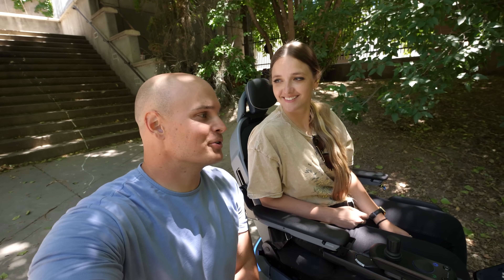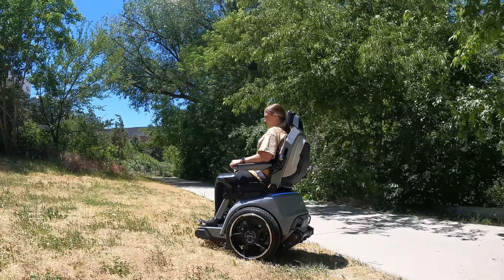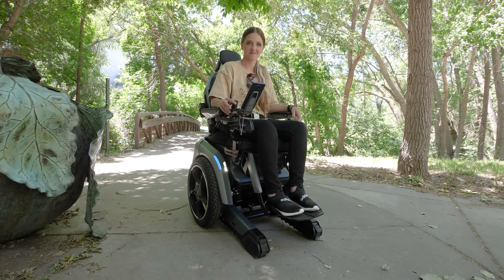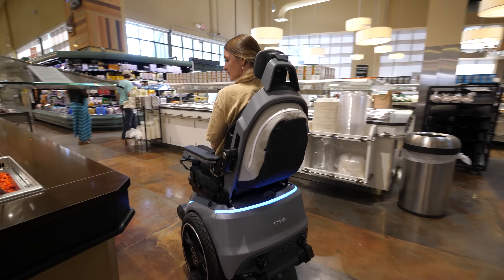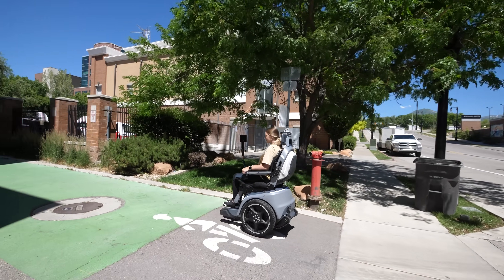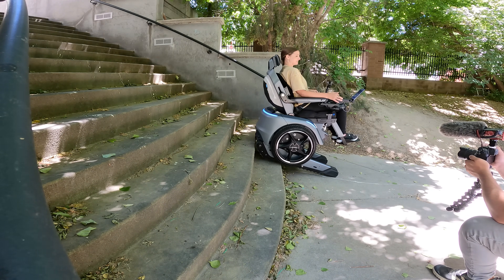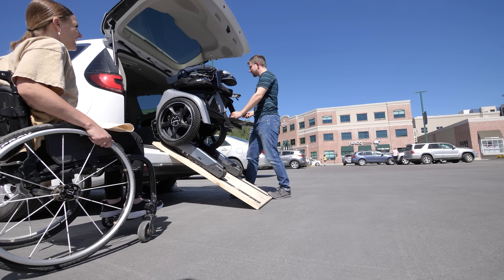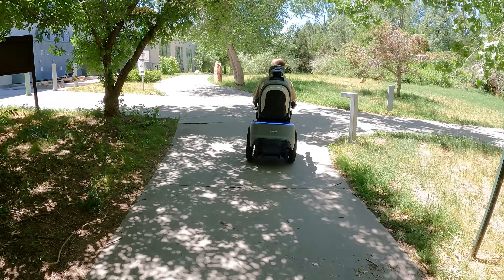The Worlds Most Advanced Wheelchair! - (It Climbs Stairs!?!)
Its been awhile since real innovation has happened in the wheelchair space. Scewo is here to change that with the worlds most advanced self balancing stair climbing wheelchair. This high tech wheelchair has been on my radar for a few years now - its amazing to finally see it in action. Climbing stairs - going off road... see for yourself!